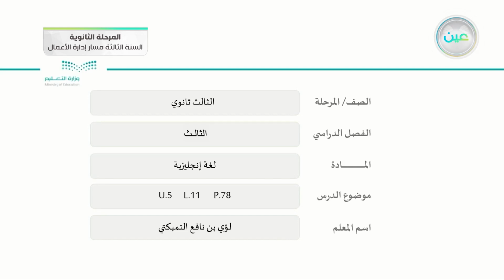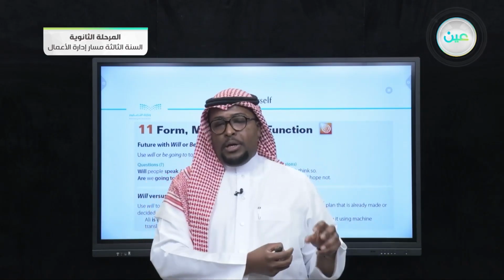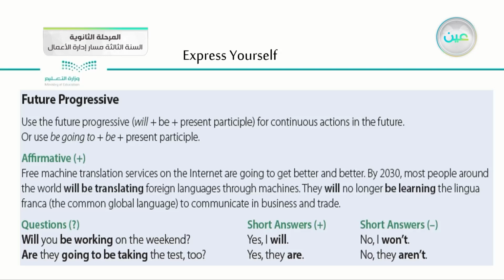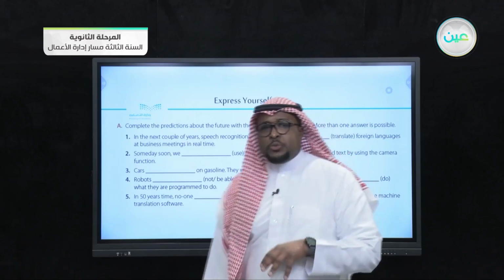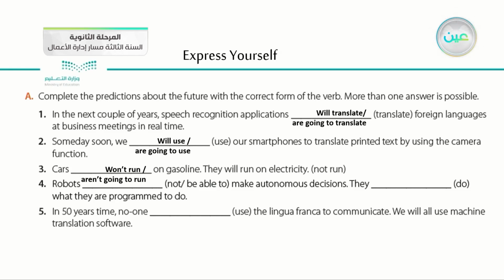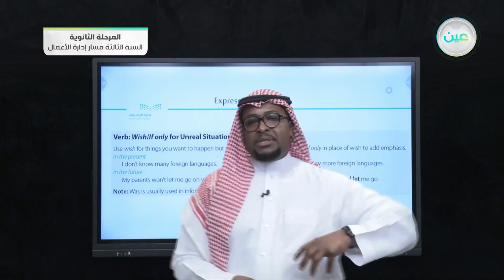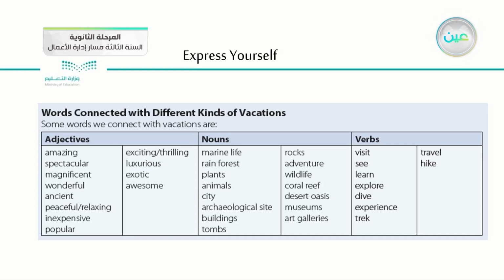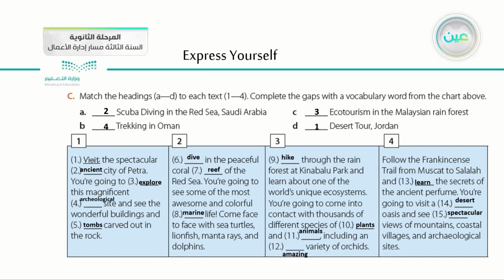U.5 L.11 P.78 - اللغة الإنجليزية 3 (3-3) - المرحلة الثانوية – السنة الثالثة مسار إدارة الأعمال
الحصة الخامسة - الخميس - الأسبوع السادس - المرحلة الثانوية – السنة الثالثة مسار إدارة الأعمال